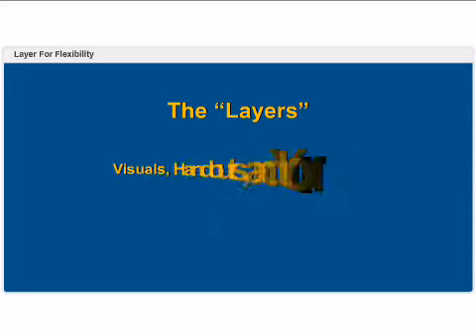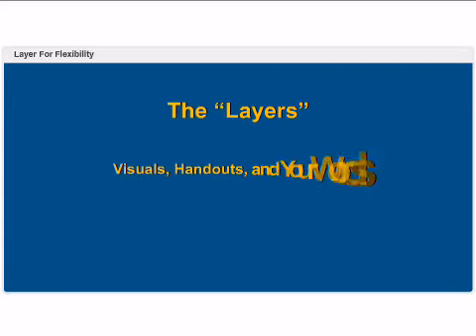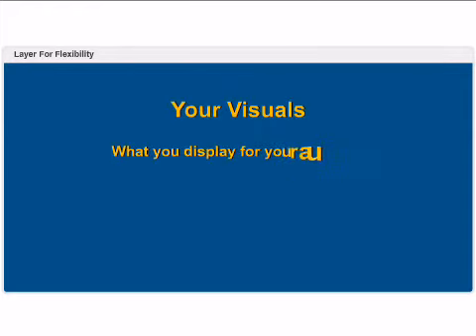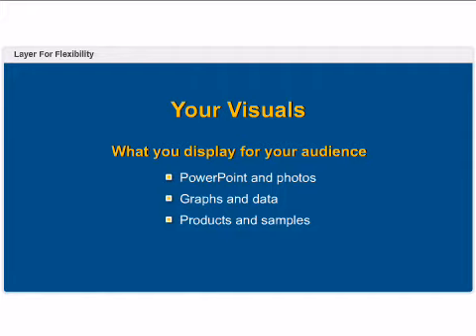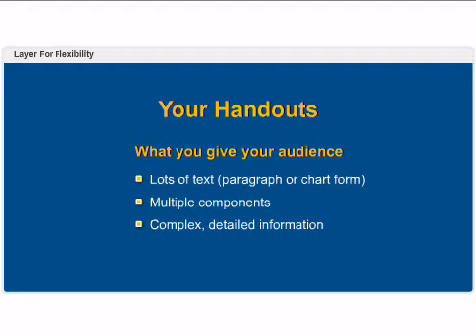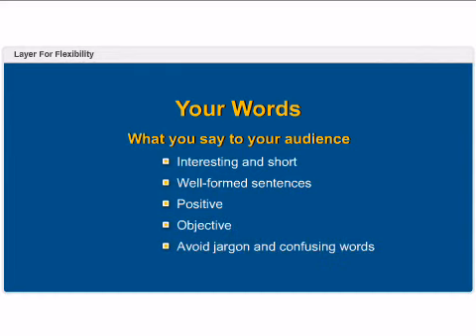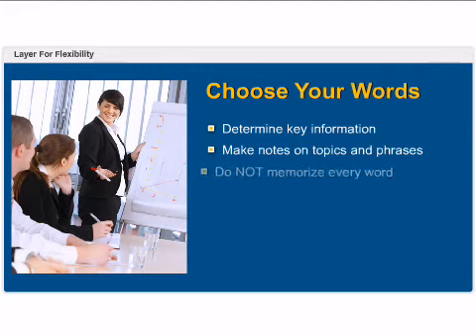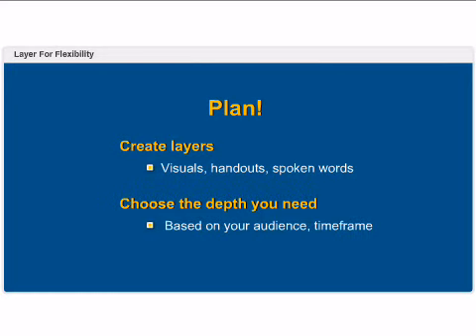Layer for Flexibility-MPEG4 Optimization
Test -Highest quality